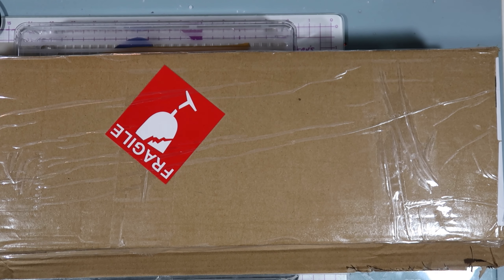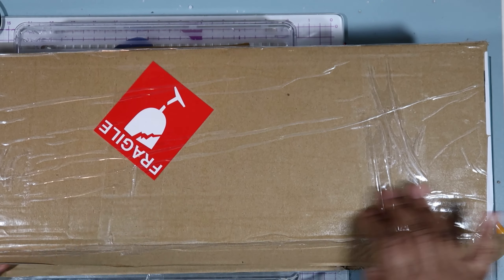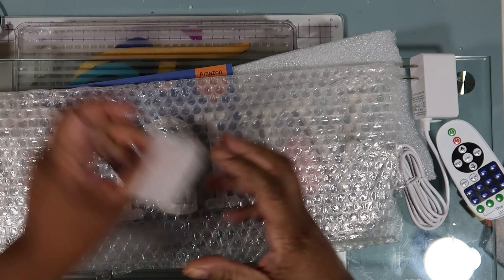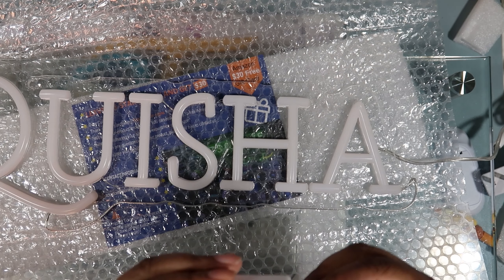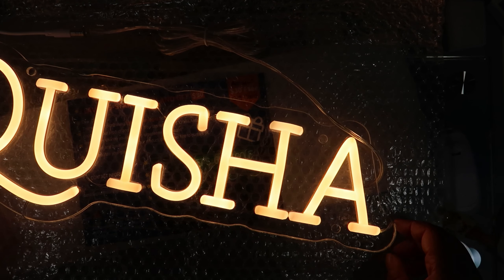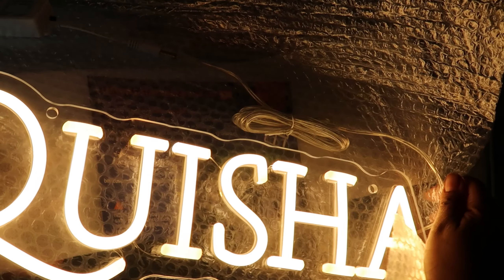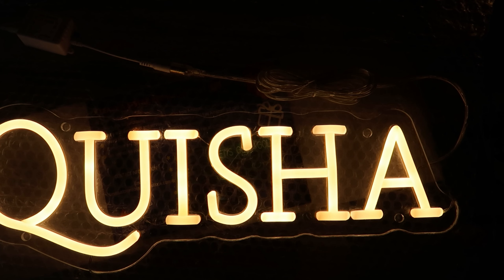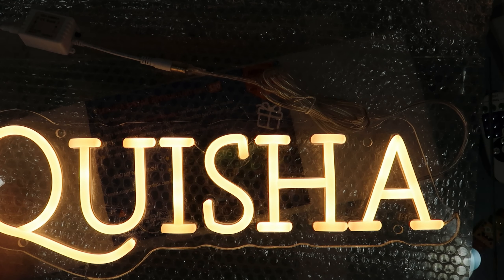Amazing LED Neon Sign from Yatvro Store on Amazon. Craft room approved!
Hey Friends!

Check out this gorgeous neon sign I got from Amazon for my Creative Lab! It comes in a lot of neon colors for you to choose from. Link listed down below.

Custom LED Neon Sign by Yatvro Store

In case you were interested!
⬇️Download the Temu app to get 💰100 coupon bundle via the

What's on my desk:
K Knoll Desk Mat, Mouse Pad, Waterproof:

Let’s connect:
Use mycraftyfriendsarebomb on instagram to share your projects with me :)